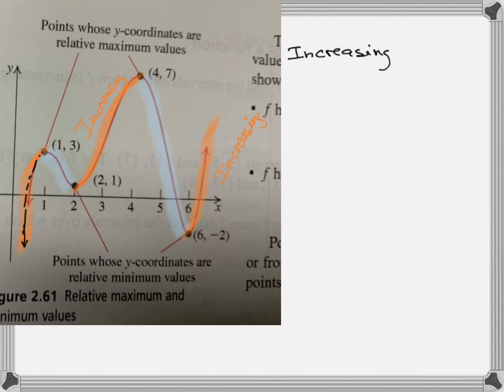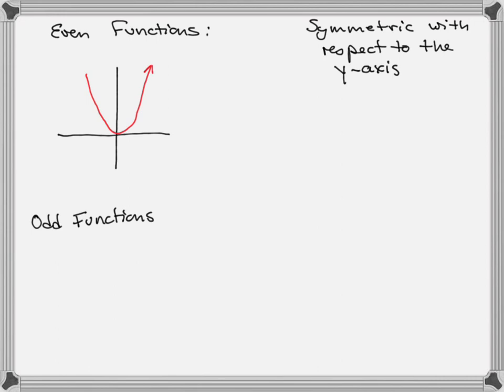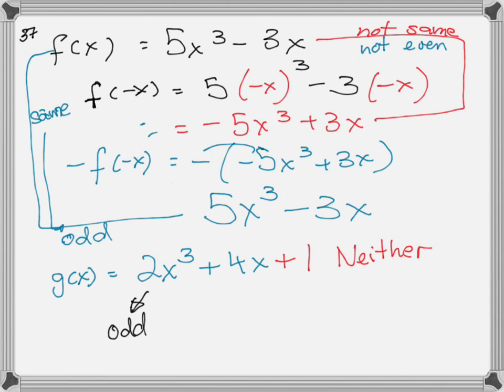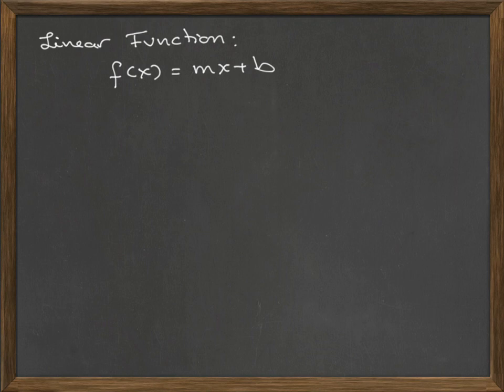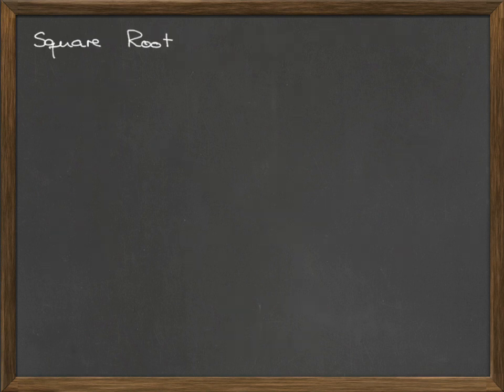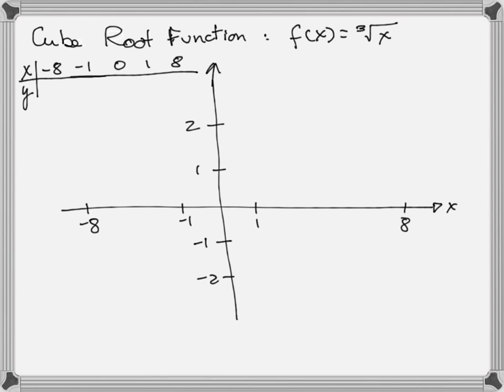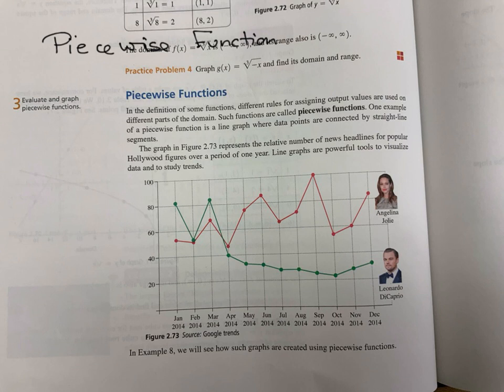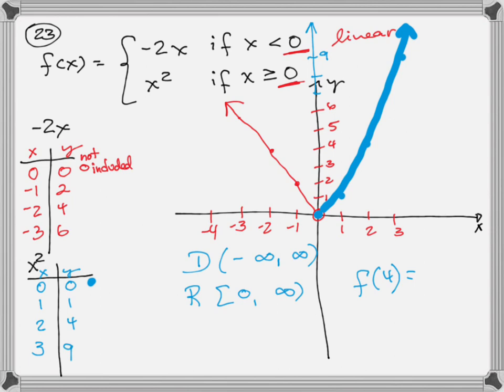May 28 Section 2.5